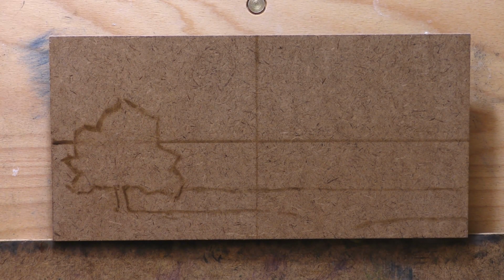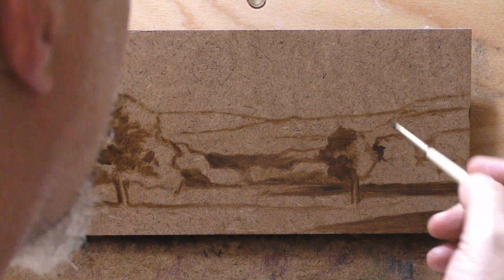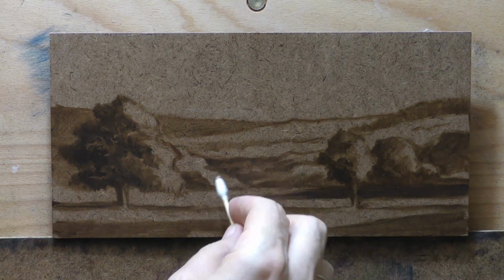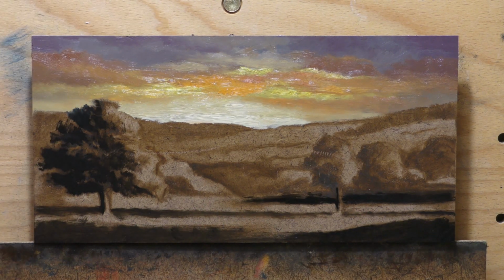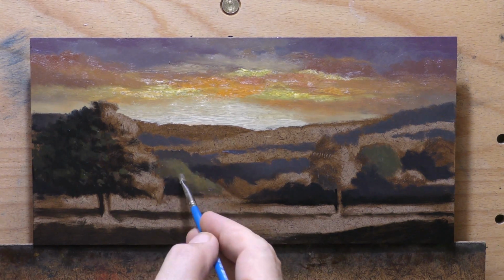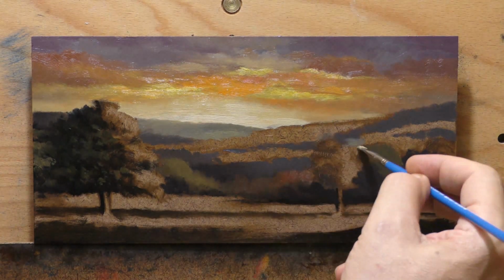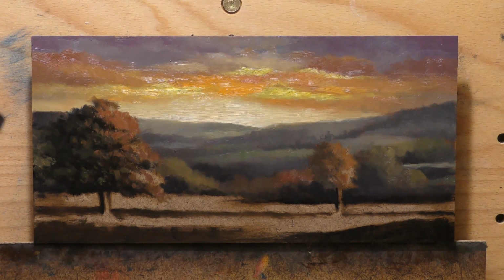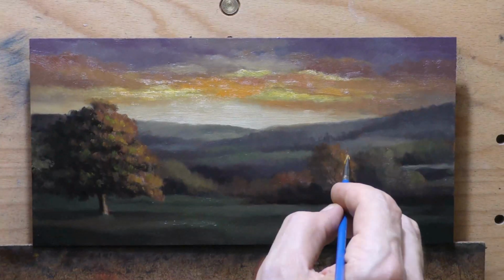Morning Light (Dawn) 5x10 - Painting Demonstration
#343 Morning Light 5x10 15 min 4k 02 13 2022